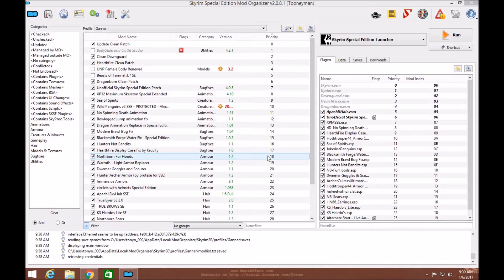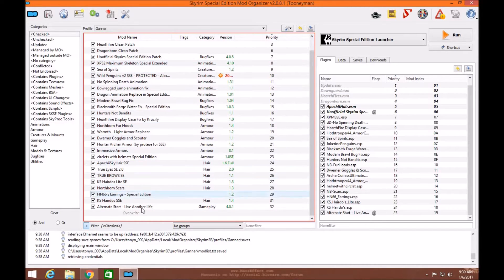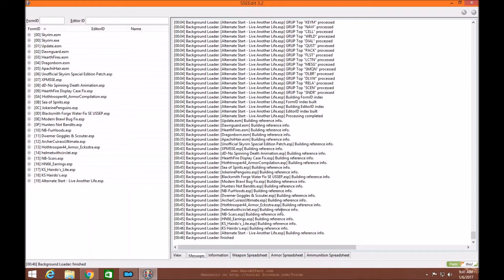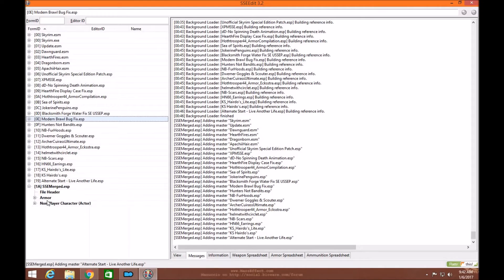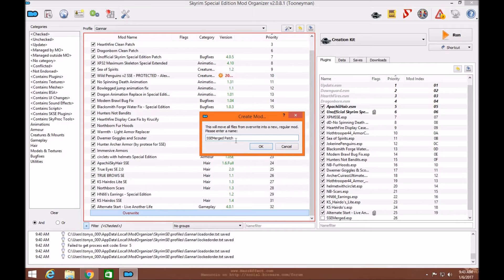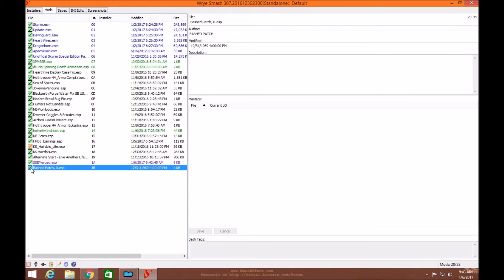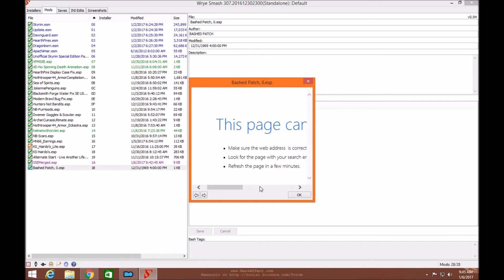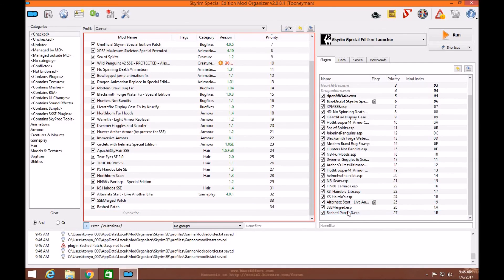Skyrim SE: Mod Organizer 2 Merged and Bashed Patch Tutorial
Here is a tutorial on how to create a Merged and Bashed Patch for your mod list in Mod Organizer.